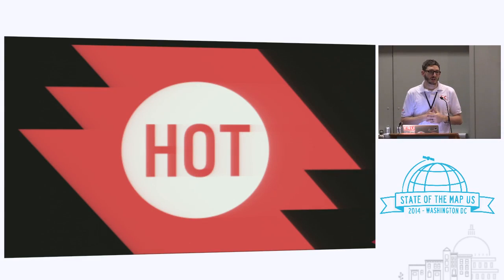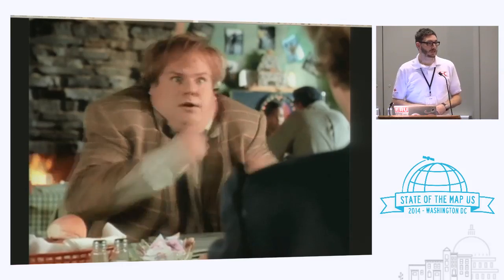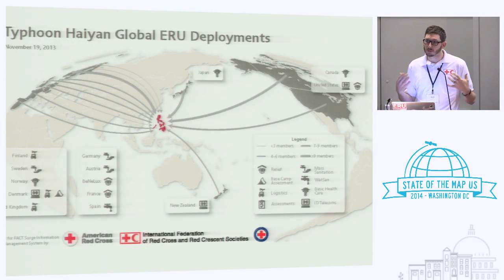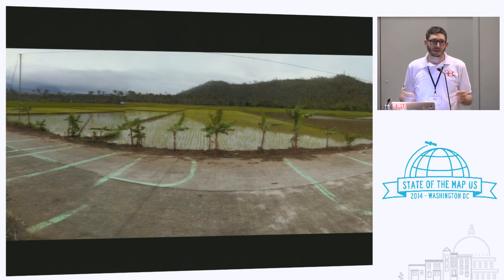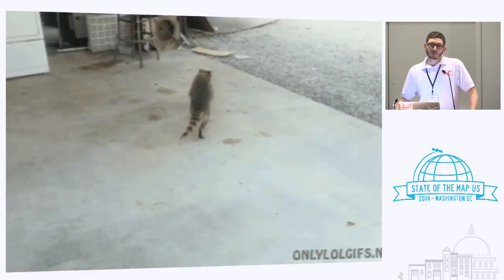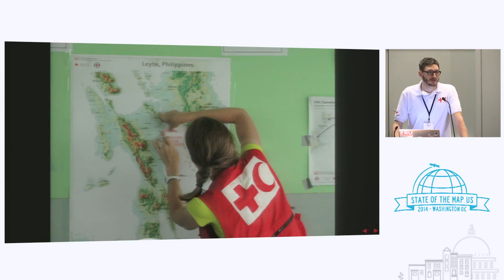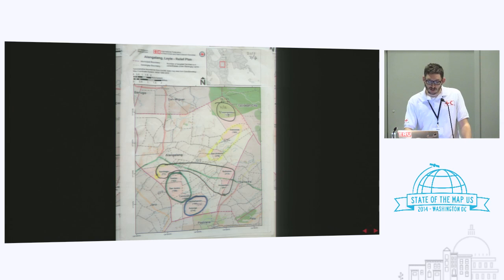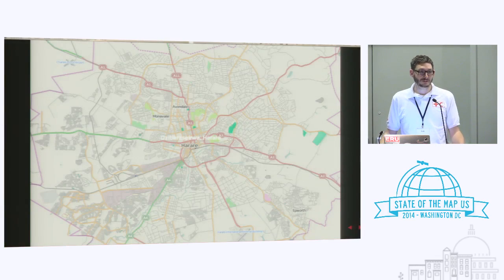Inside the Eye of a HOT Activation - Dale Kunce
One year after our last presentation to State of the Map, the Red Cross continues to invest in GIS and OpenStreetMap. The Red Cross is leveraging OSM in many ways for long term programs and during disaster responses, most notably during Typhoon Haiyan in the Philippines. While the Red Cross has built relationships and participated in small scale activations before this is the first time we were actively engaged with HOT to identify, prioritize, and plan tracing activities during an activation. During the Typhoon response thousands of volunteer mappers contributed to updating OSM for the Philippines to support humanitarians such as the Red Cross on the ground. This session will look at the mechanics of how the Red Cross uses the great work of digital volunteers to empower its relief teams on the ground to navigate, plan, and make life changing decisions.